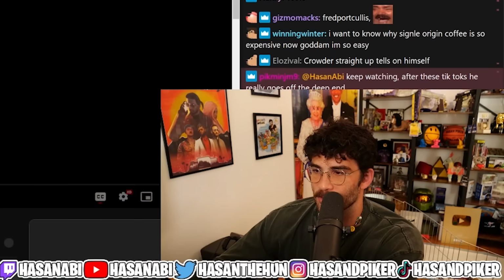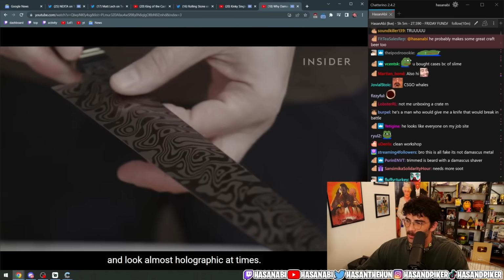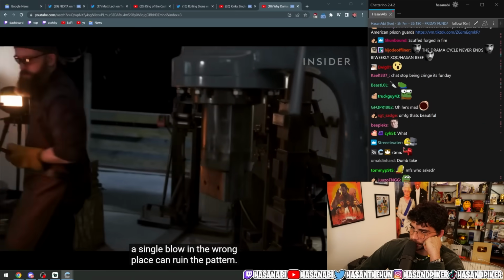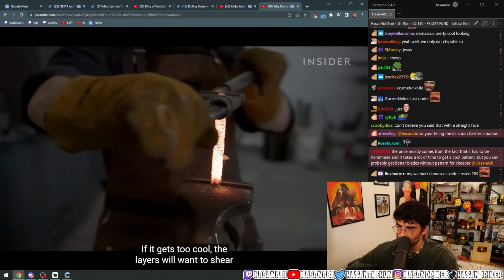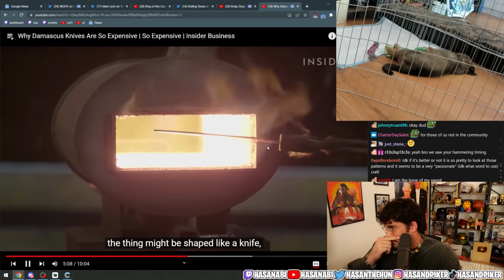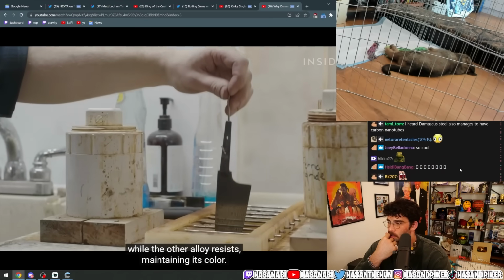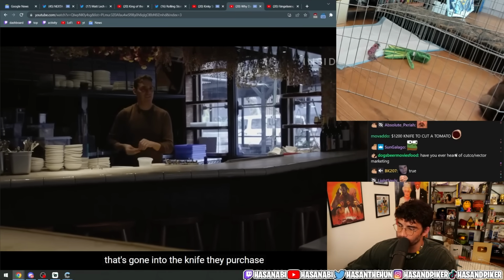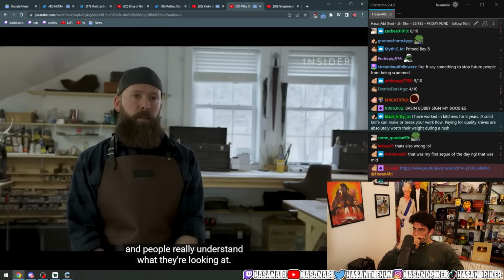Why Damascus Knives Are So Expensive | Hasanabi Reacts to Insider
Hasan reacts to a video from the So Expensive series covering one blacksmith who makes swords and knives and why one particular brand of knife is costs so much!

(Yes, right now it's just me making everything)

Editor's Note: My edits were all made to keep the video on one, central topic by editing together relevant commentary from many parts of Hasan's streams to create a storyline that is still followable by the viewer. I also edited in commentary of my own in places, in addition to relevant external information that improves the viewing experience. A lot of edits were made for comedy purposes, or to enhance the comedic timing of certain beats, but never to misrepresent Hasan's point of view.

Unless otherwise stated, all visuals, audio, and commentary added during the editing process is created and owned by Hasan Reactions.

About Hasan:
Hasan Piker is Political Commentator turned Twitch Streamer (#13) known for his Turkish heritage and leftist takes, often speaking on topics like Socialism, Communism, Capitalism, and Marxism (and occasionally 9/11). He loves reacting to political news, and occasionally goes on IRL adventures with his friends. He likes to react to popular media content with his audience as well, such as Jubilee, JCS (Jim Can't Swim), Joe Rogan, Andrew Tate, Ben Shapiro, Steven Crowder, Channel 5, trending Twitter posts or TikToks, and other creative videos.